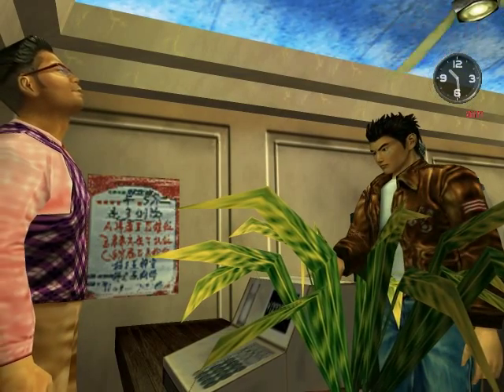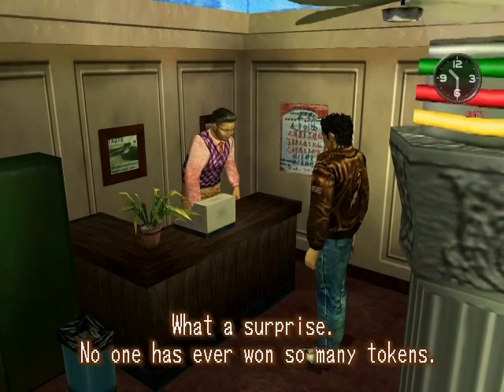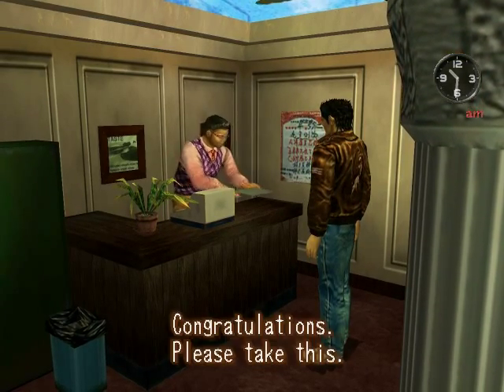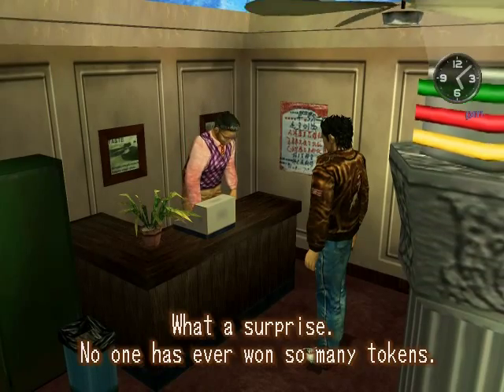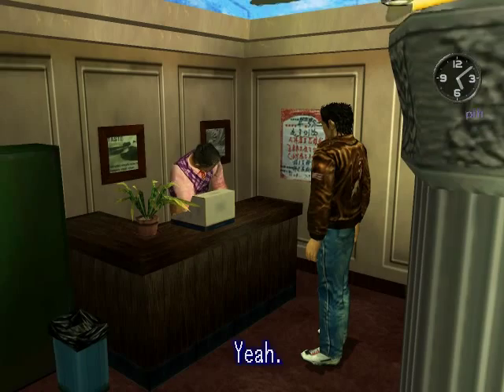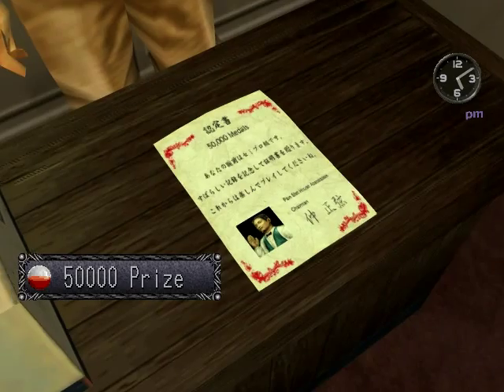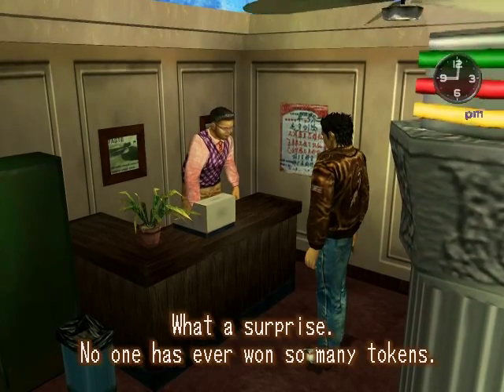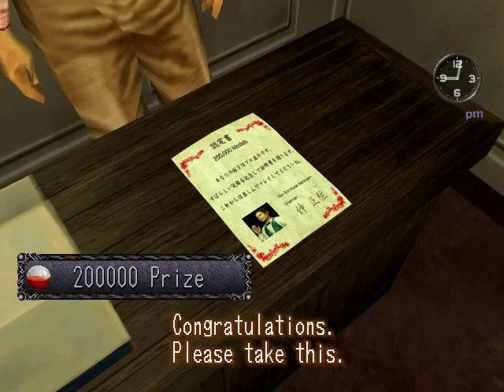Shenmue II - Slot House Certificates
Ryo the 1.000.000 Token Man.
See him get all of the certificates at the Slot House in Kowloon.

This is easy to do in Shenmue II, as you can just keep putting money into the slot machine.
But you need a lot of patience. It takes 6 days in the game (84 minutes real time each) to feed the machine. And you'll need 250.000 HK$ wich requires a lot of gambling and time in itself.